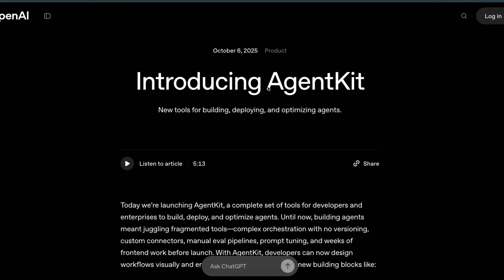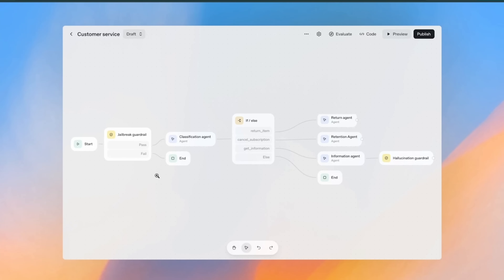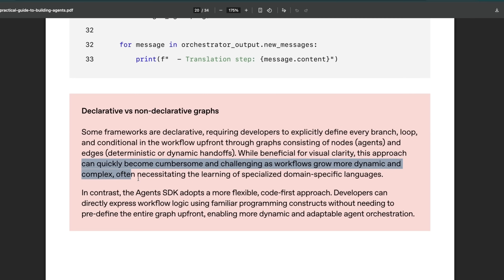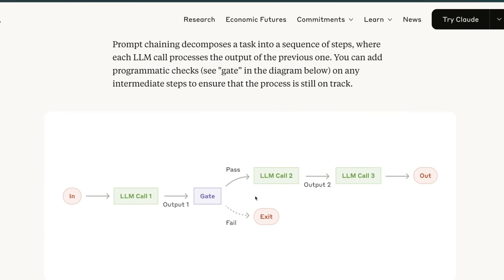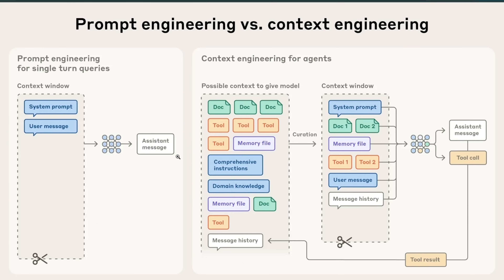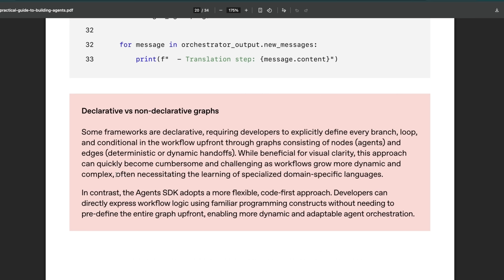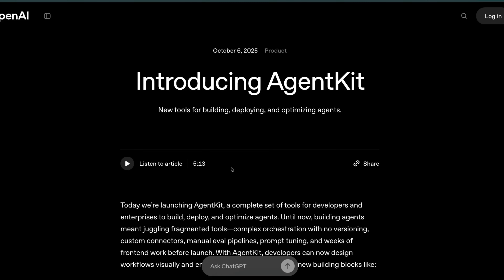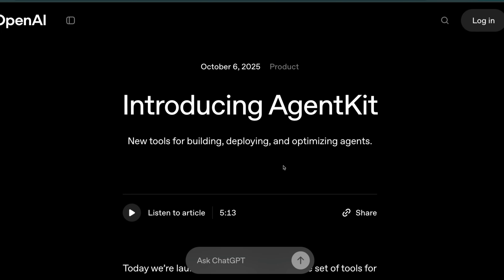OpenAI Just Confused Everyone... Again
OpenAI’s new Agent Kit has everyone confused! is it really building agents or just fancy workflows? In this video, I break down what OpenAI means by “agents,” how it differs from Anthropic’s definition, and why this distinction actually matters. We’ll also look at the hidden limitations, vendor lock-in, and what this means for developers building real AI systems.

TIMESTAMP

00:00 AgentKit and Agent Builder
00:27 Defining Agents: OpenAI vs. Anthropic
01:16 Why Definition Matter
03:19 Workflows vs. Autonomous Agents
05:05 How to think about Agent Kit